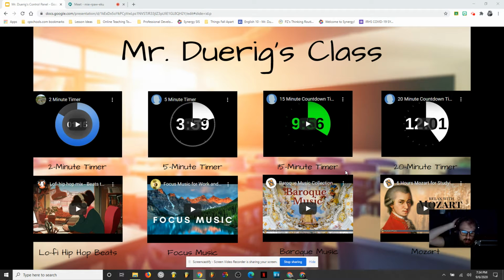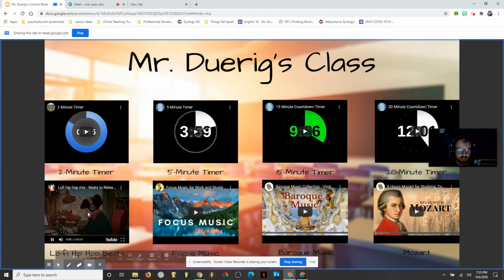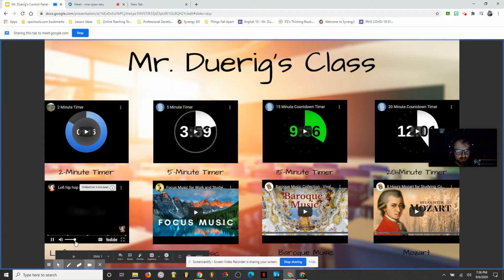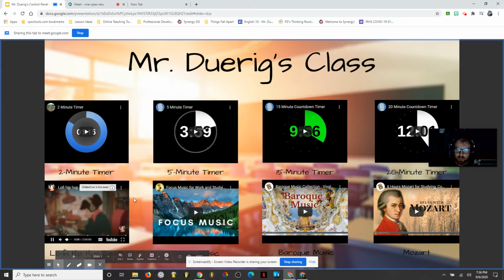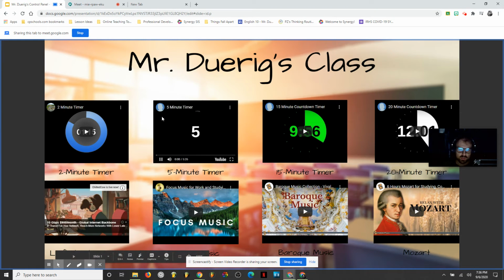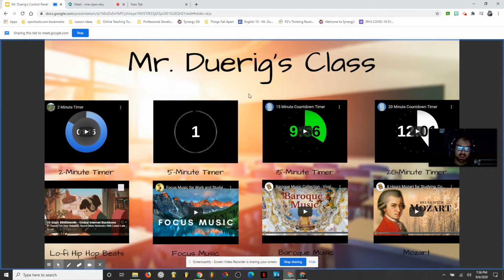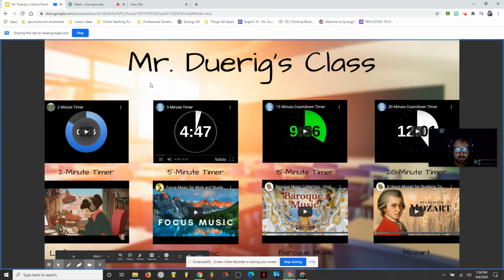Creating a Classroom "Control Panel" for Online Meetings using Google Slides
In this five-minute video, learn to make a "control panel" to set your classroom's mood online with timers, music, and ambiance by presenting a tab from Google Slides.